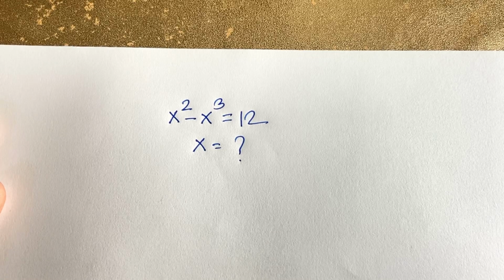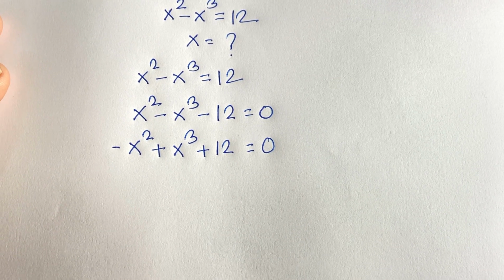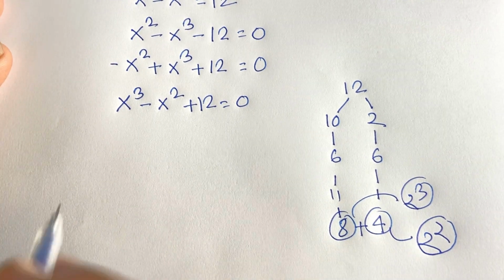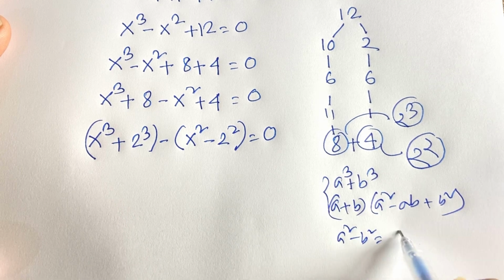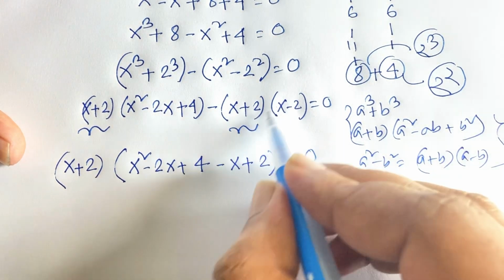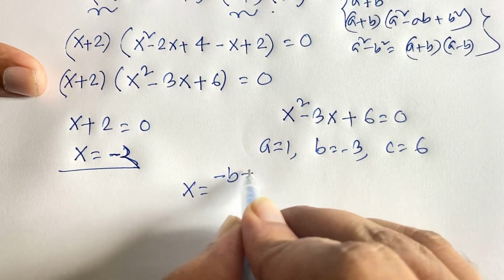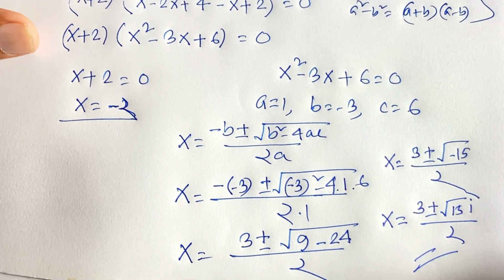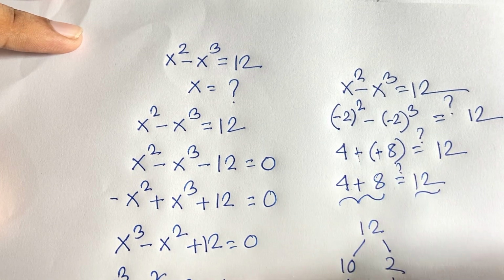Can You Pass University's Entrance Exam? X^2-X^3=12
A nice math question solve.  x^2-x^3 =12